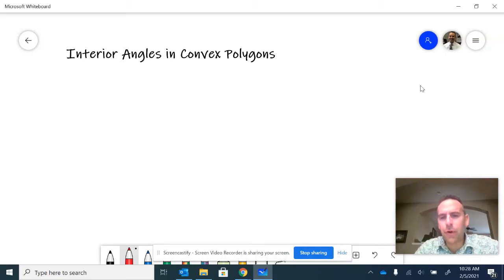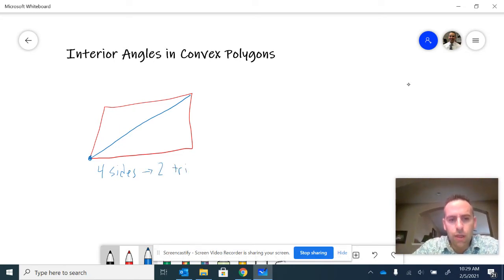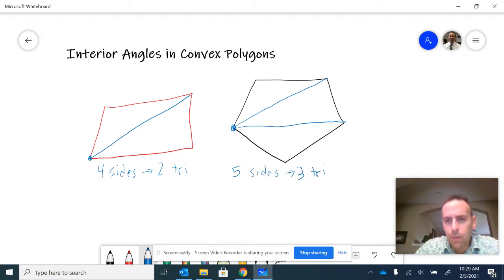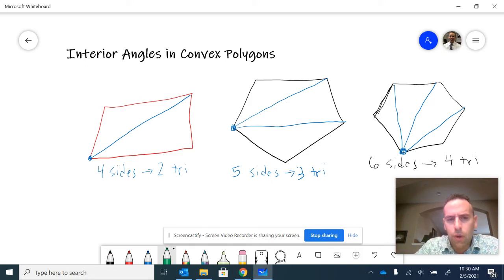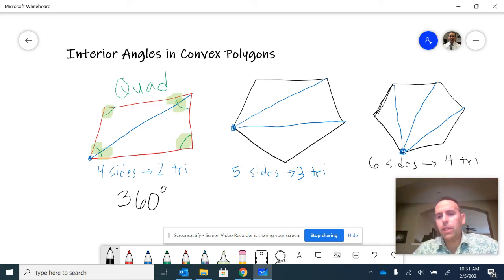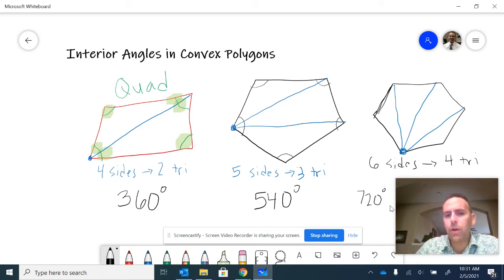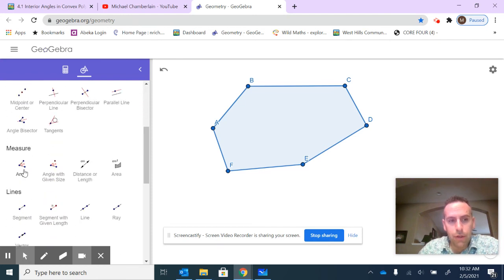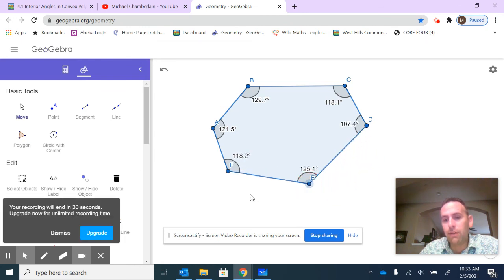Geometry Lesson 44: Interior Angles in a Convex Polygon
In this video, we examine the interior angle sum in convex polygons.